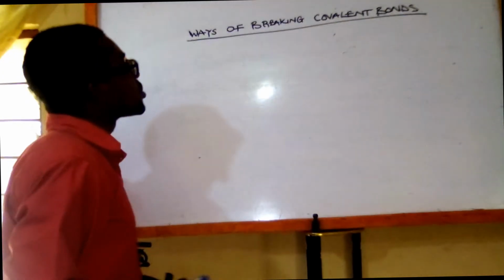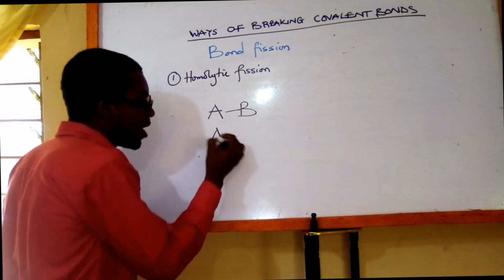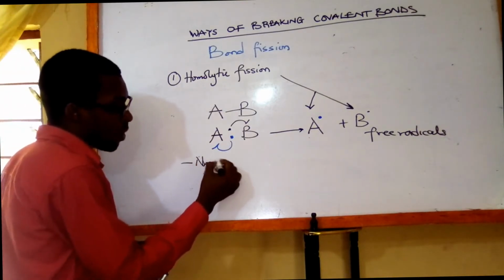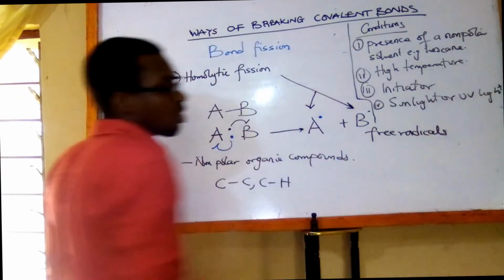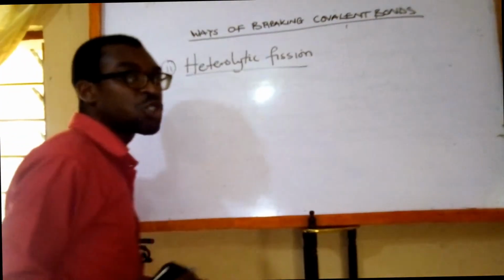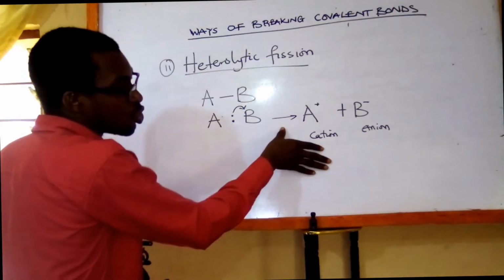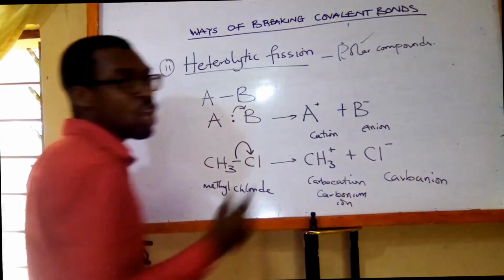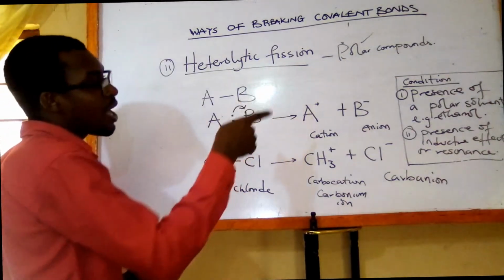Bond Cleavage in Covalent Compounds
The video explains the ways through which covalent bonds in organic compounds are broken.